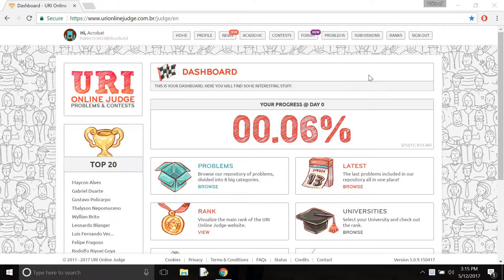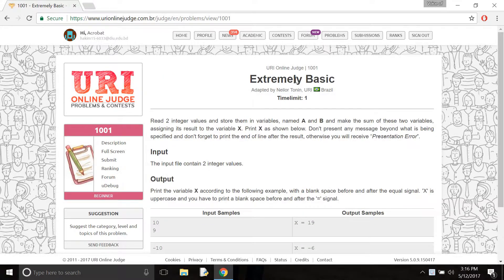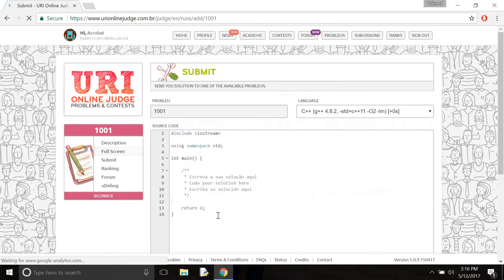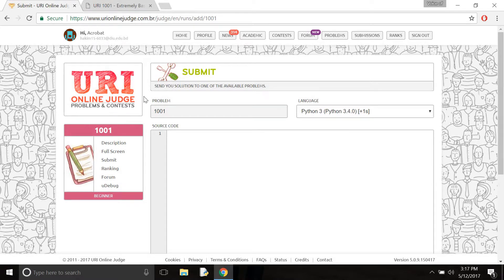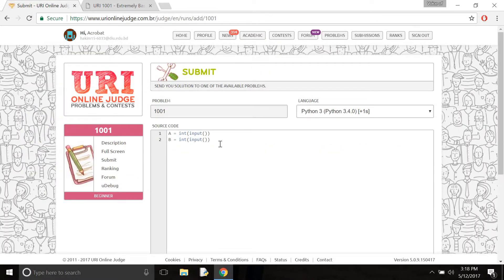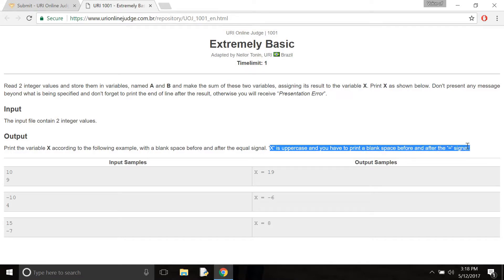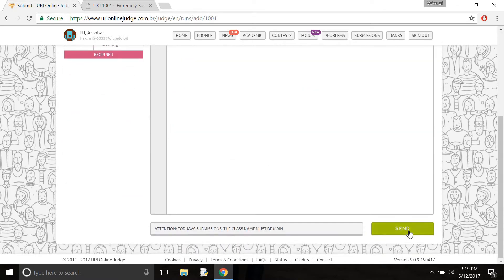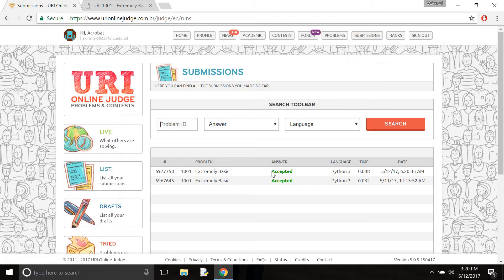Solve URI 1001 problem in python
This is my Youtube channel where you will get easy oriented way of learning programming skills.I will walk you through tones of programming language tutorials, so please do subscribe , like and share my channel to get updated with my latest videos.